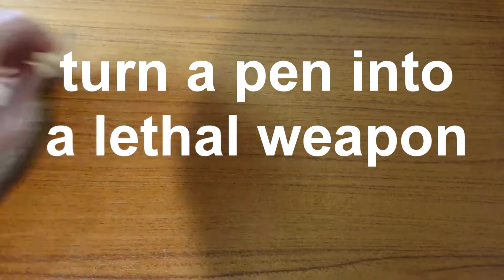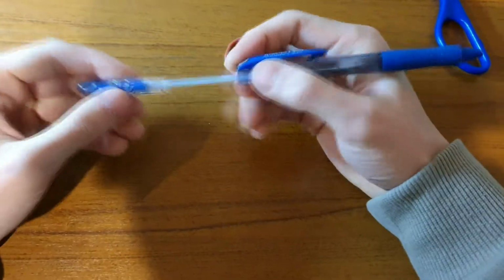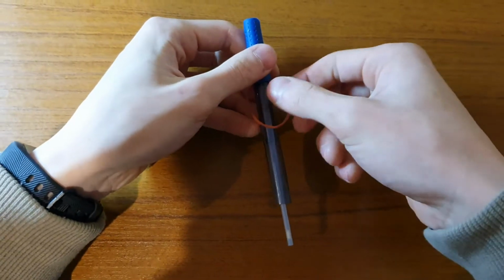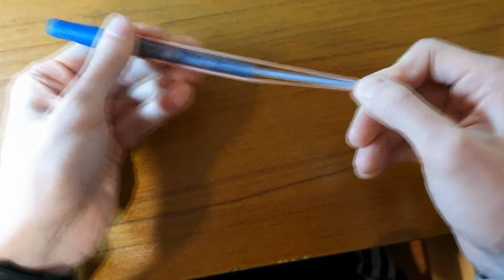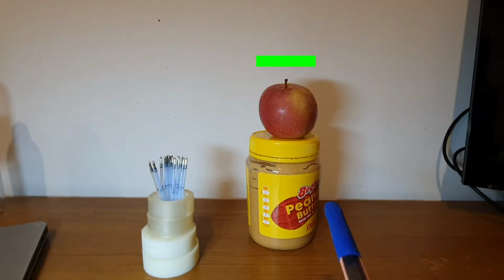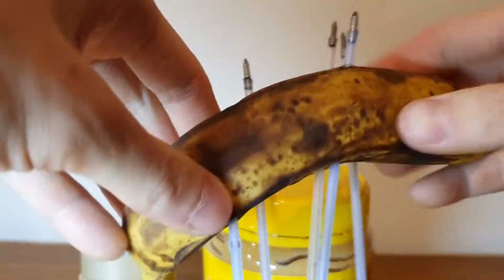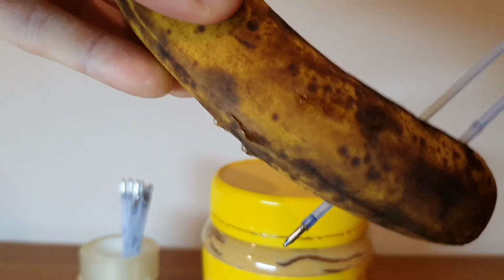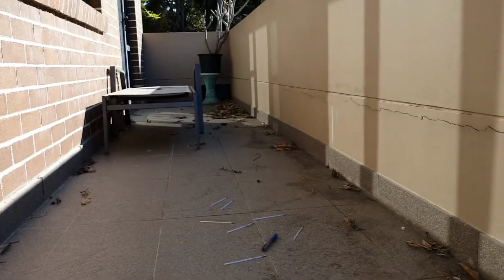Turn a pen into a lethal ranged weapon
how to turn a pen into a lethal ranged weapon in under a minute